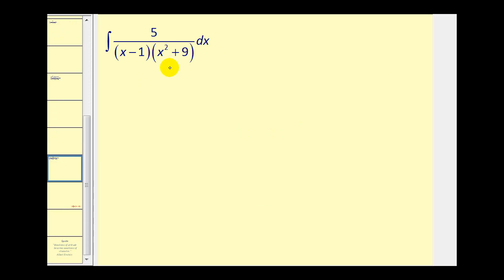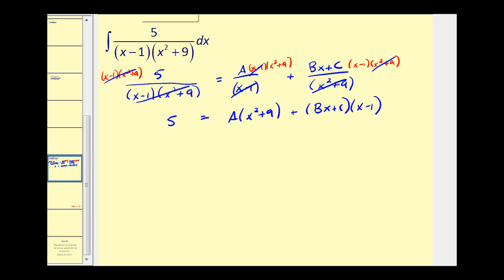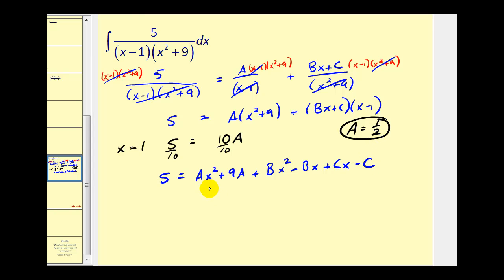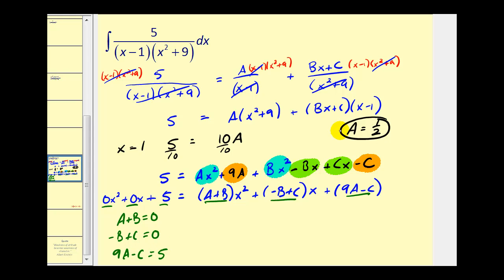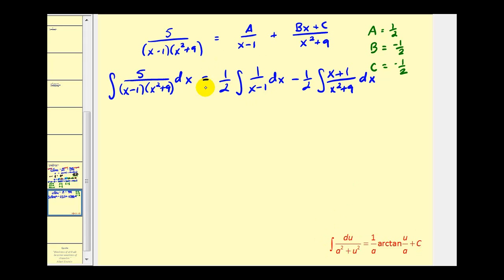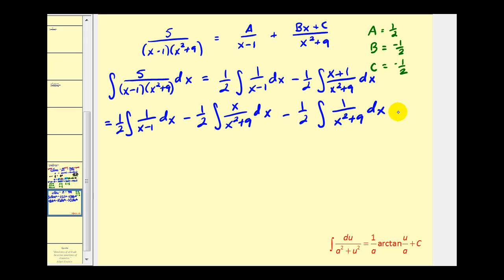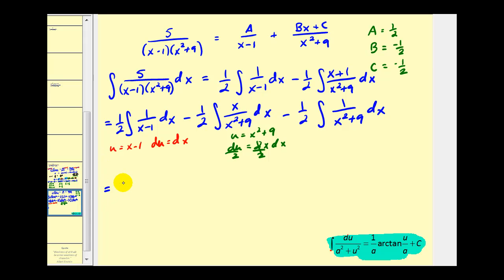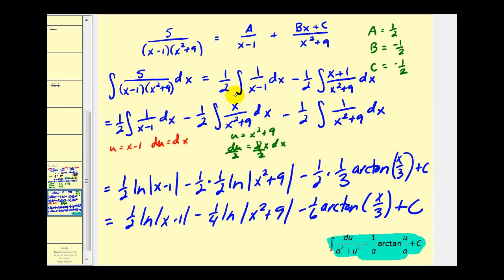Integration Using Partial Fraction Decomposition Part 2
This video shows how partial fraction decomposition can be used to simplify and integral.  This video only shows linear and quadratic factors.  Part 2